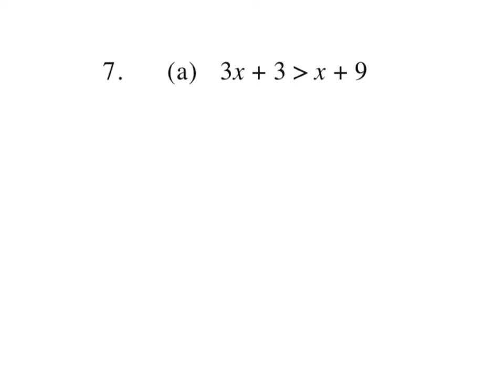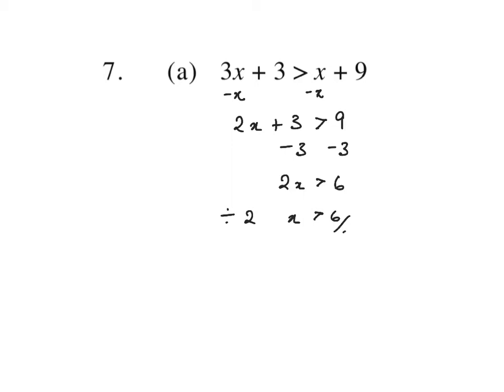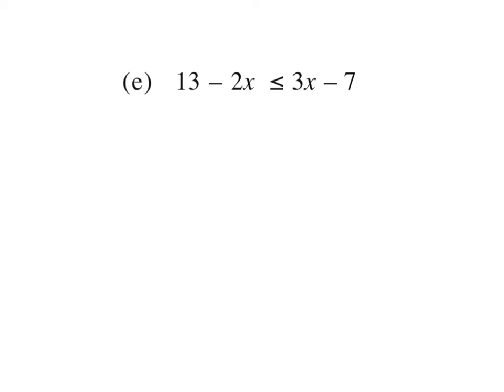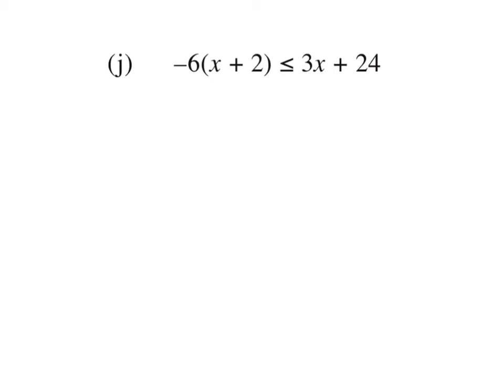S2 Inequations Solutions